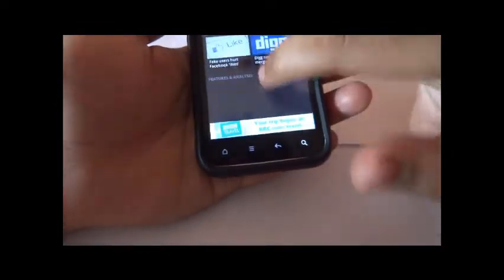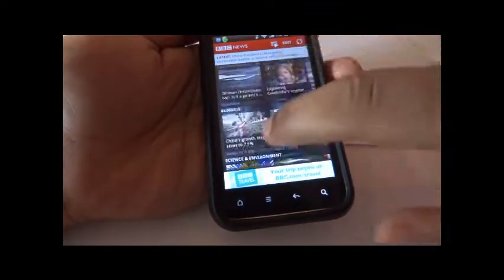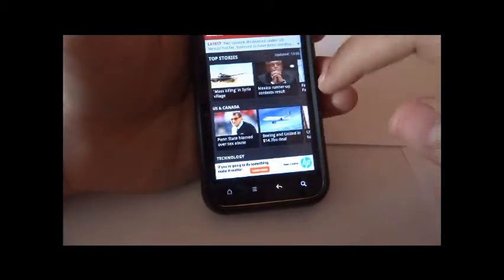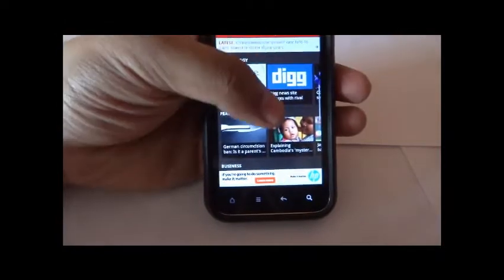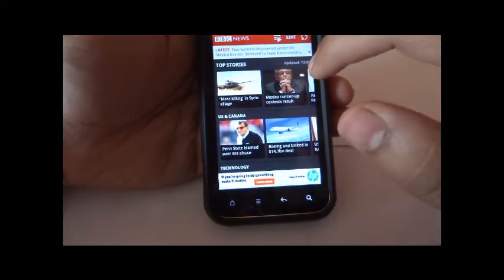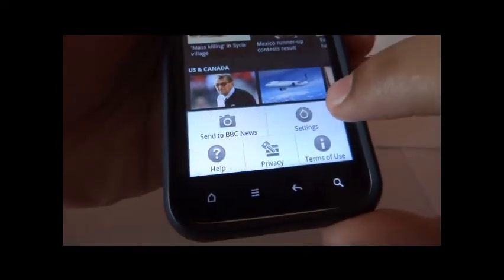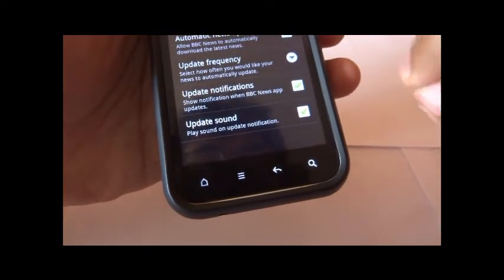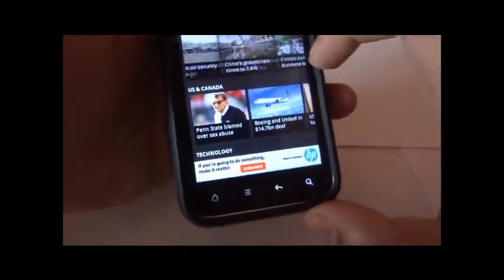BBC News App Review and Guide on Android